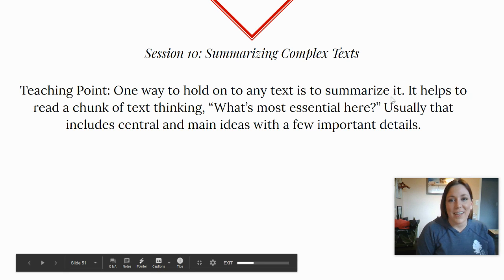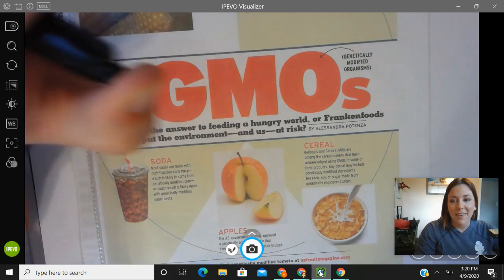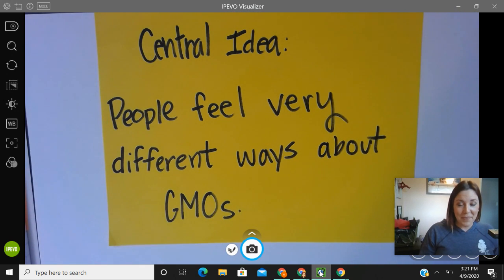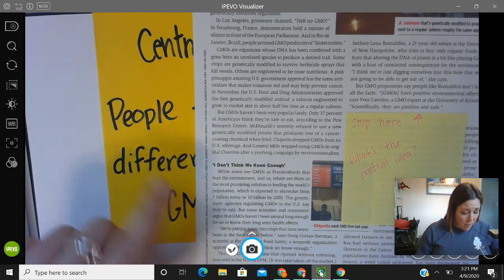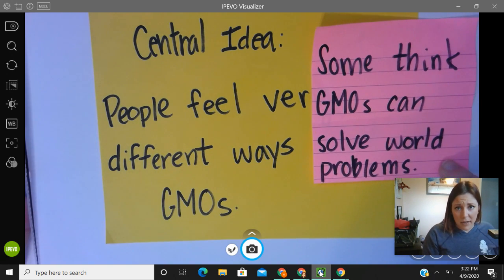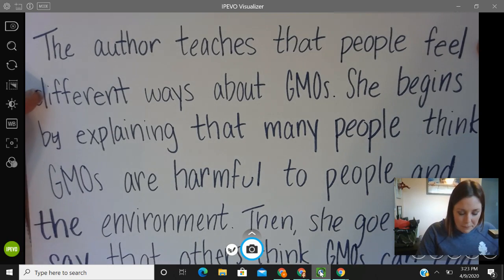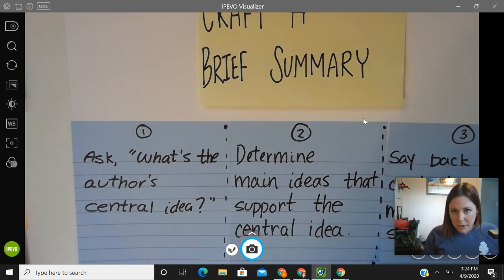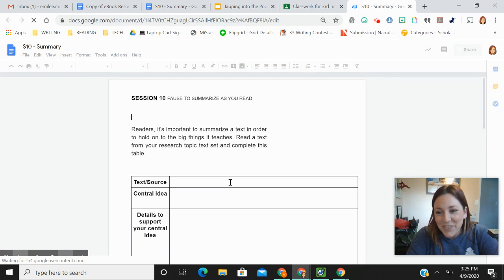NF Session 10